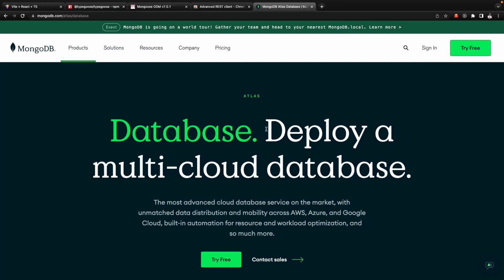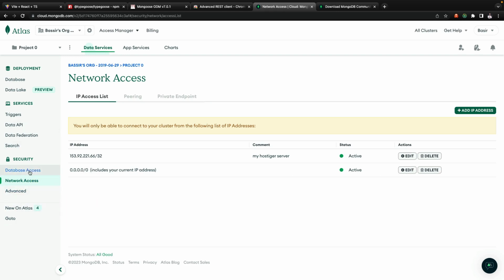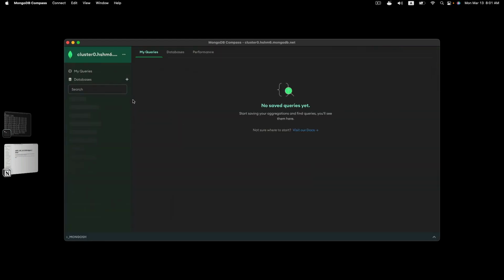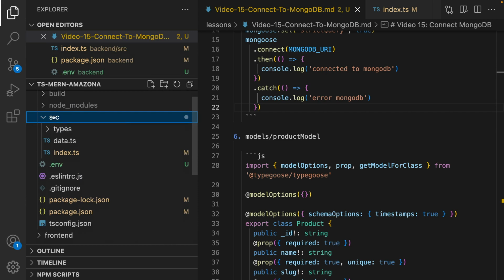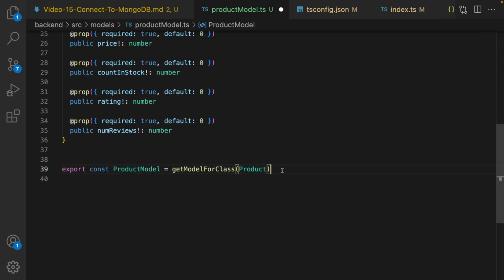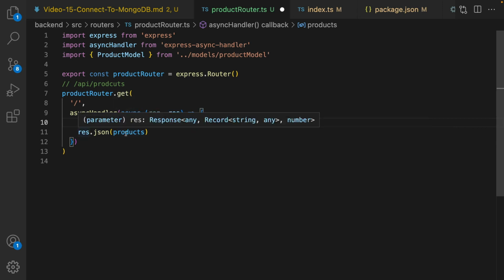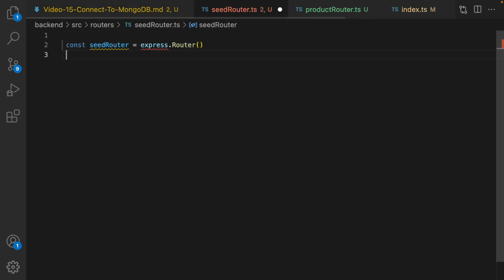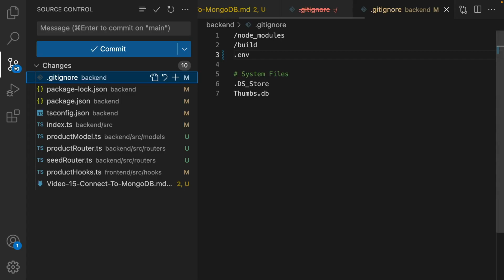15. Connect To MongoDB